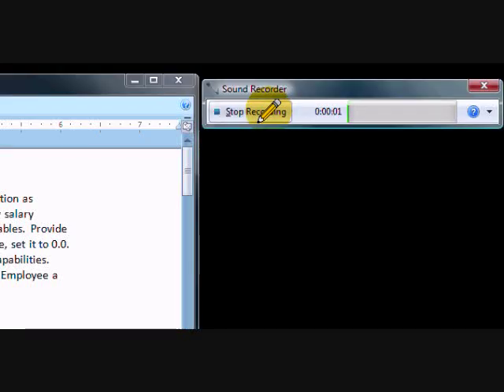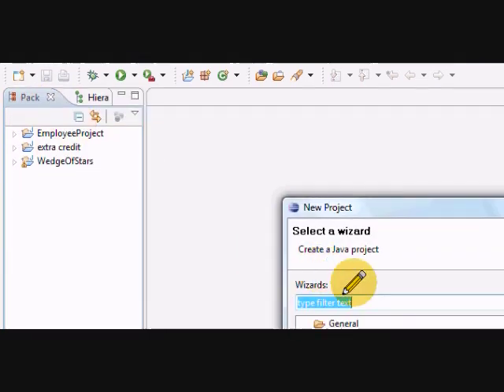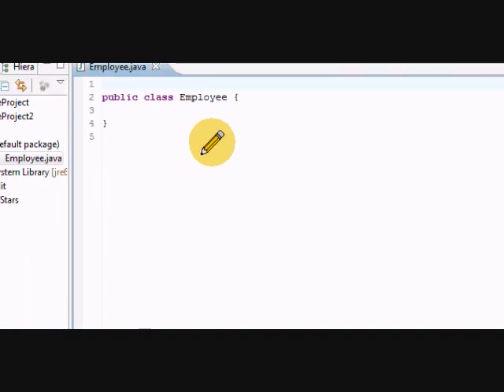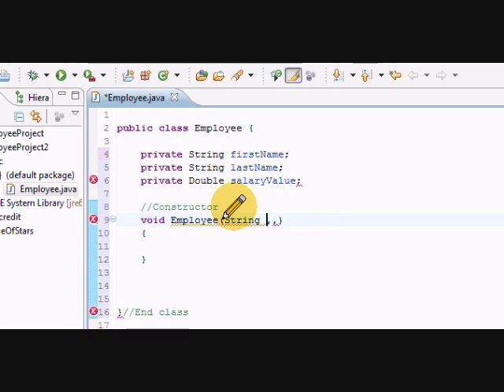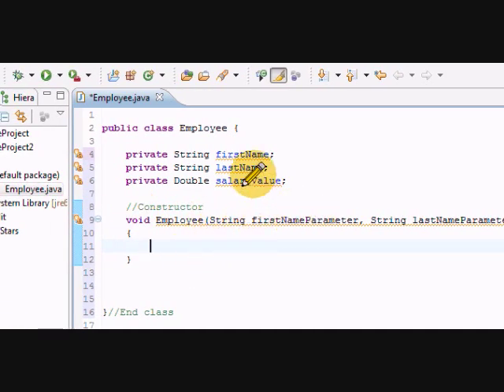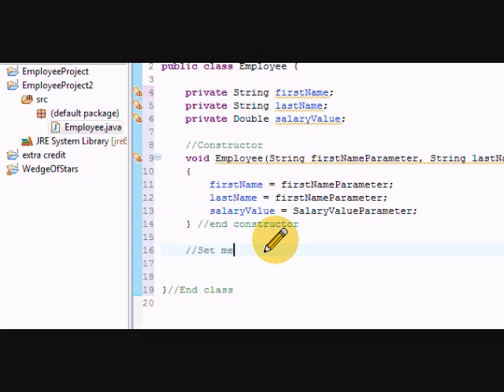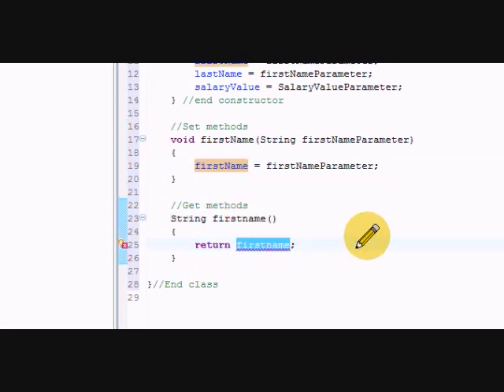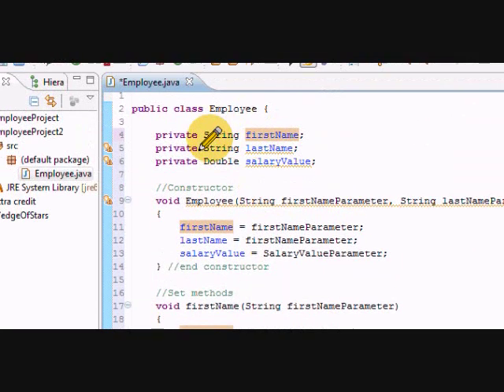Java homework, multiple classes and methods 1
PG 126, 3.14, Create a class called Employee that includes three pieces of information as instance variables--a first name (type String), a last name (type String) and a monthly salary (double). Your class should have a constructor that initializes the three instance variables.  Provide a set and a get method for each instance variable. If the monthly salary is not positive, set it to 0.0. Write a test application named EmployeeTest that demonstrates class Employee's capabilities. Create two employee objects and display each object's yearly salary. Then give each Employee a 10% raise and display each Employee's yearly salary again.